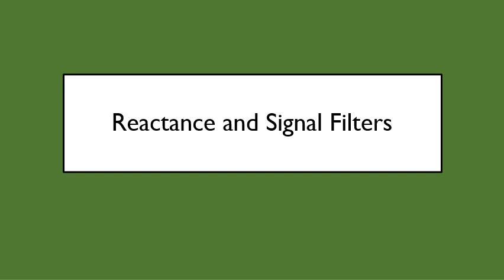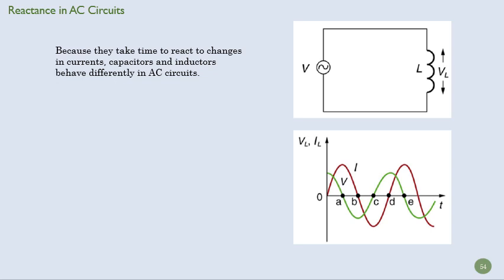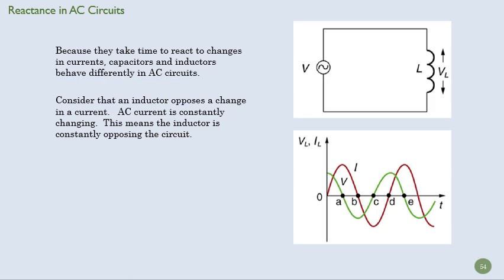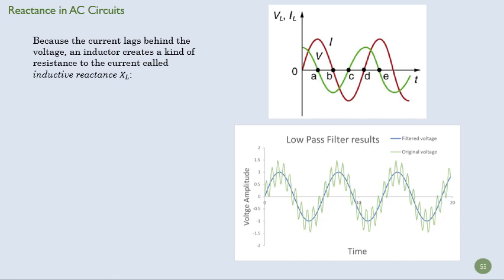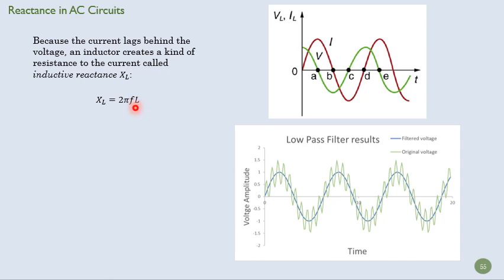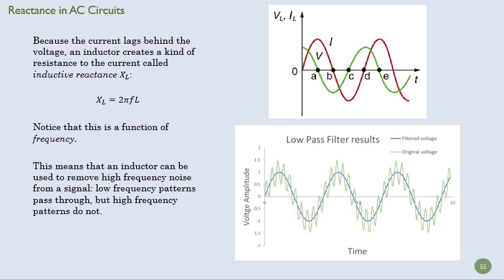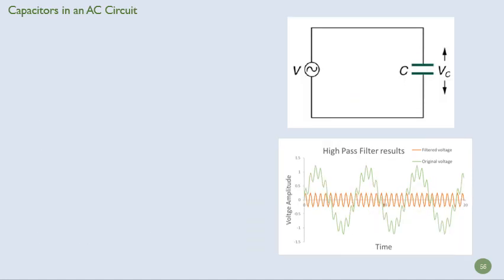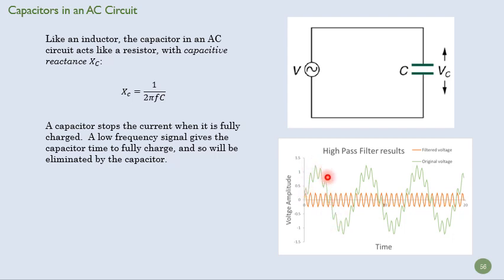Phys 152 22 23 10 reactance filters